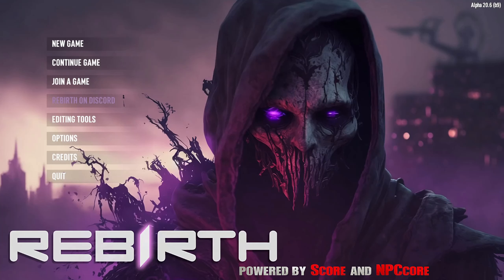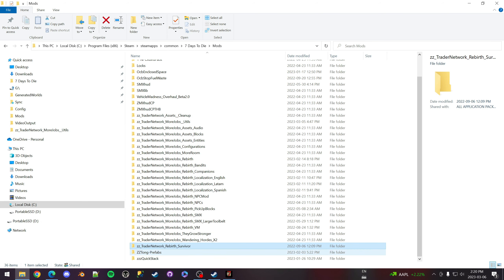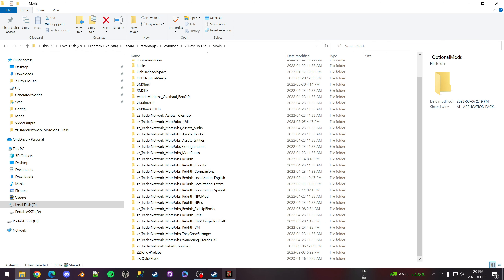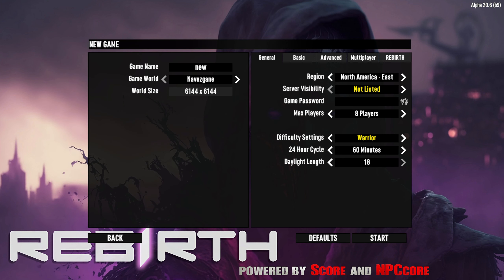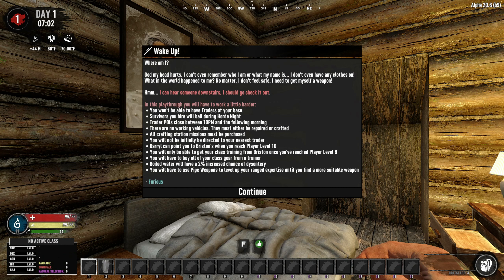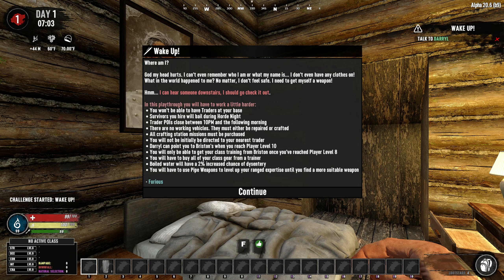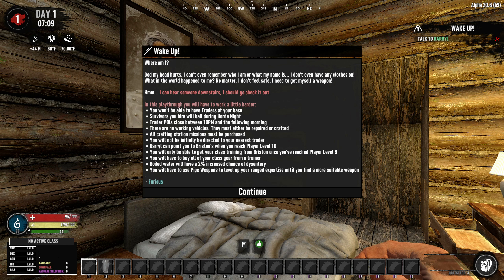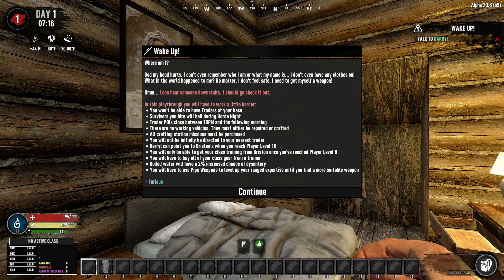7 Days To Die - REBIRTH - How to play Survivor